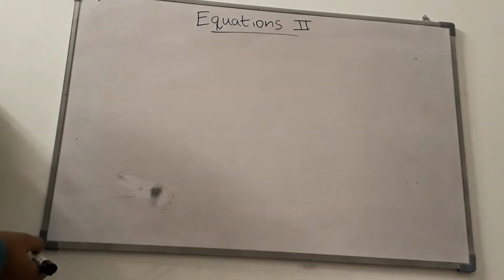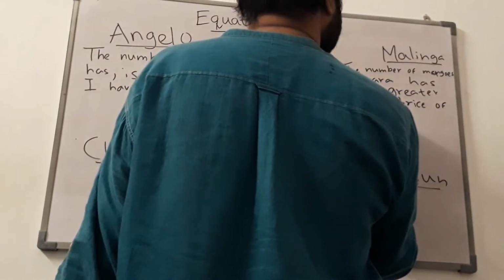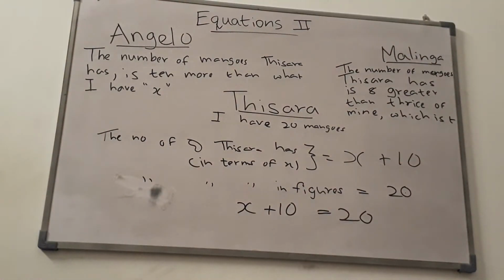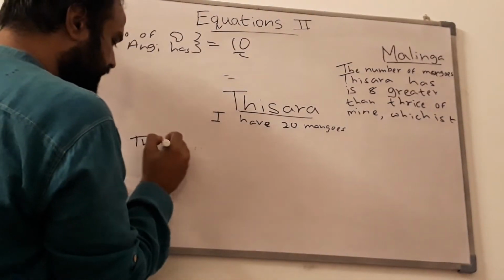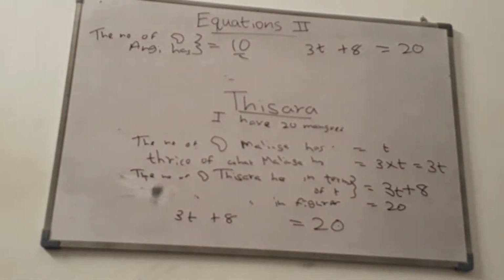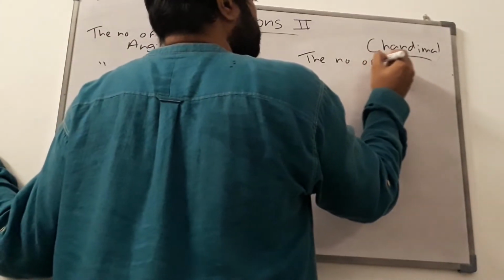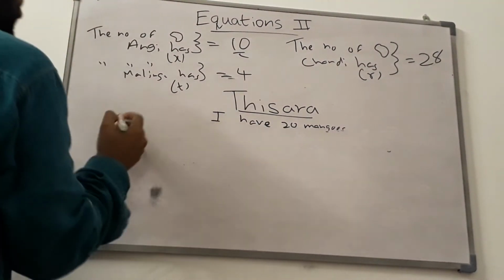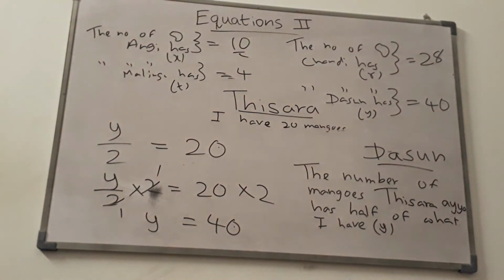Review Exercises on Equations